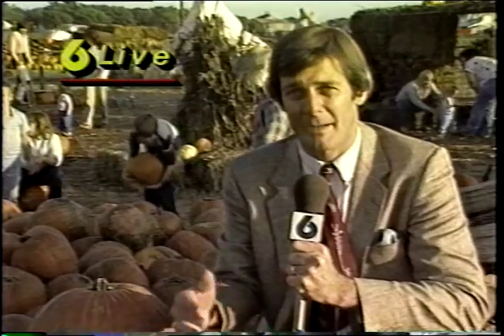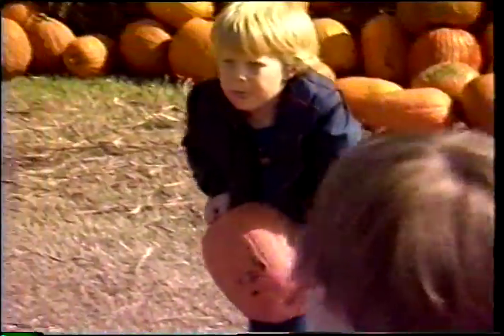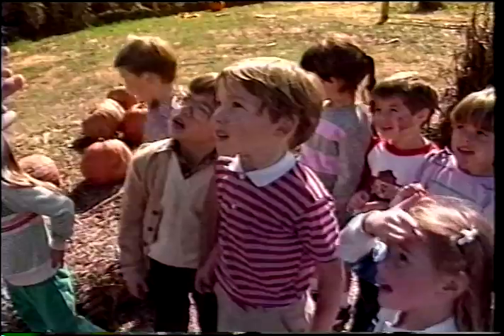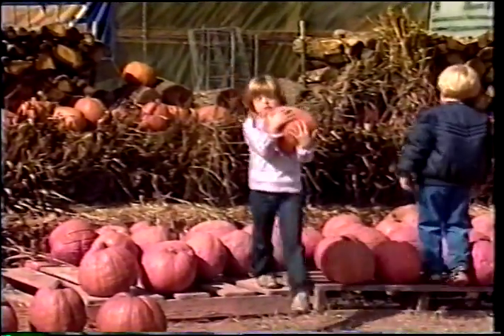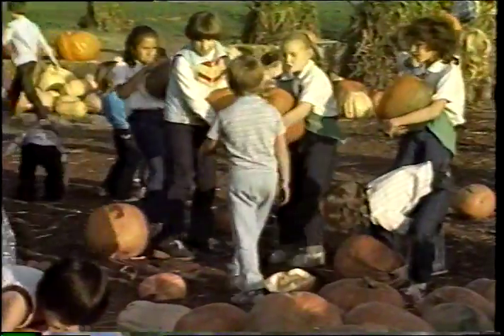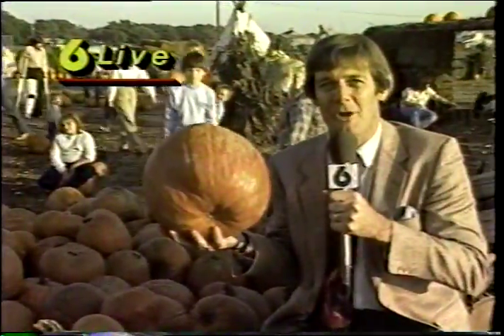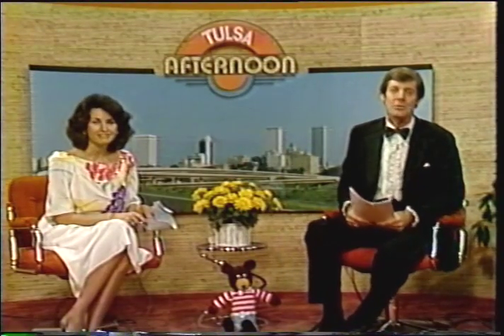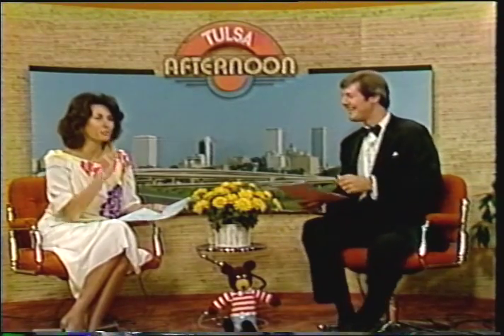Christopher Lewis KOTV News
Selected news clips and final Tulsa Afternoon live broaadcast, filed by reporter/host Christopher Lewis, KOTV-TV, Tulsa, Oklahoma  - 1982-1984